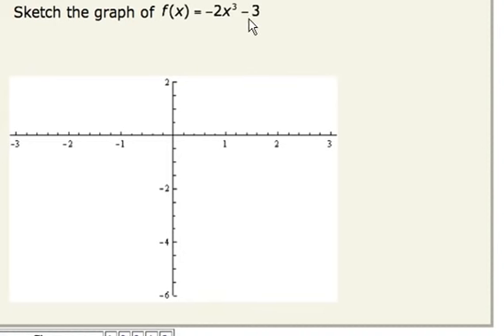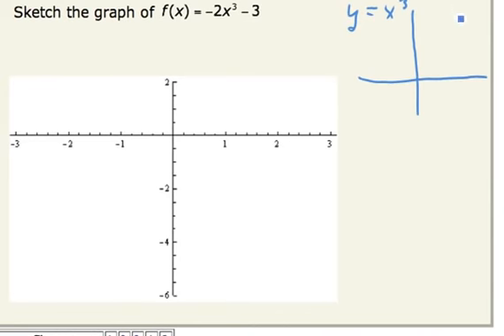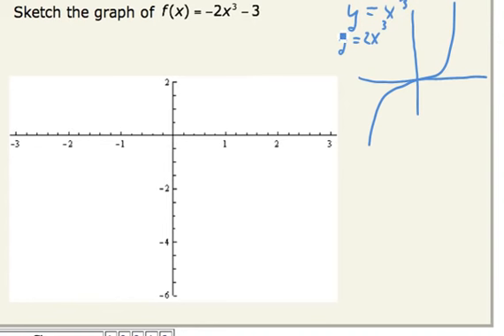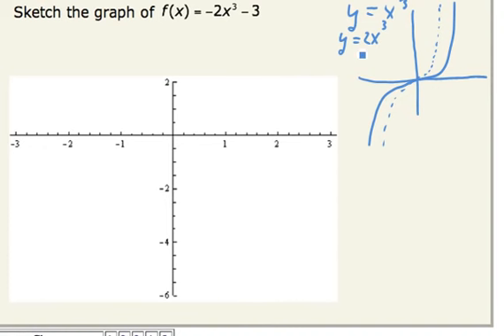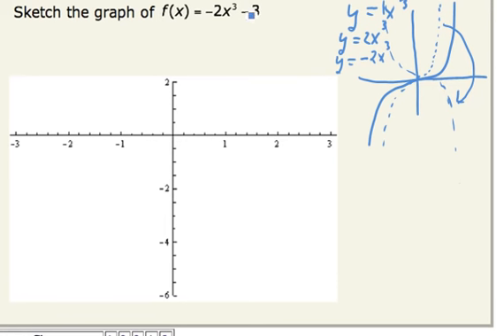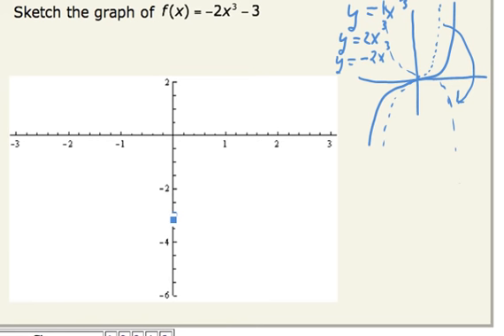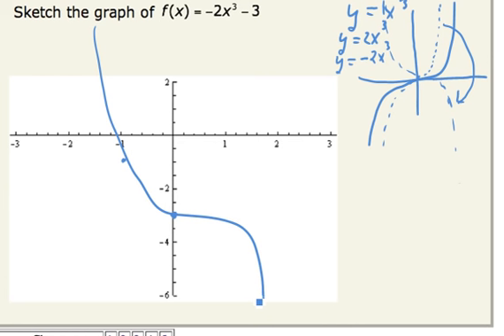Graph Cubic Functions (cc)